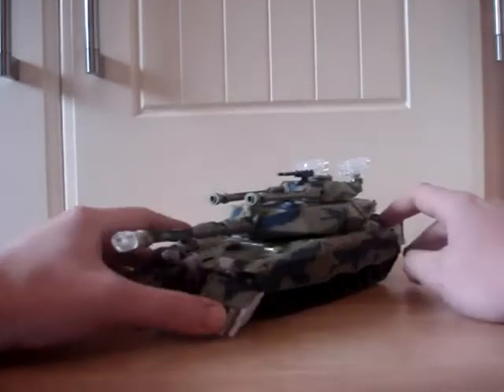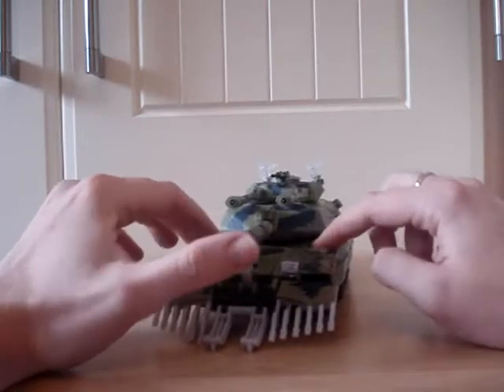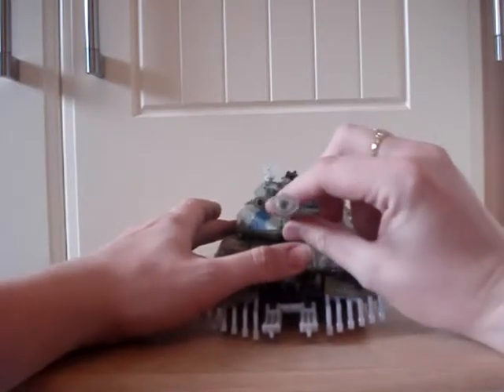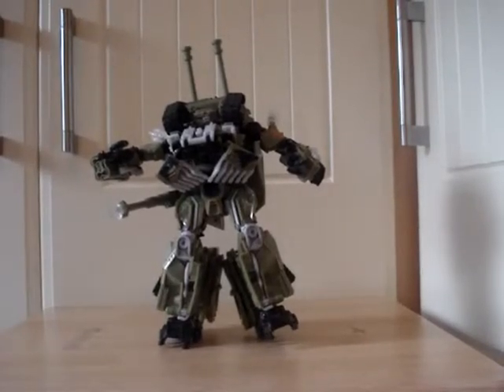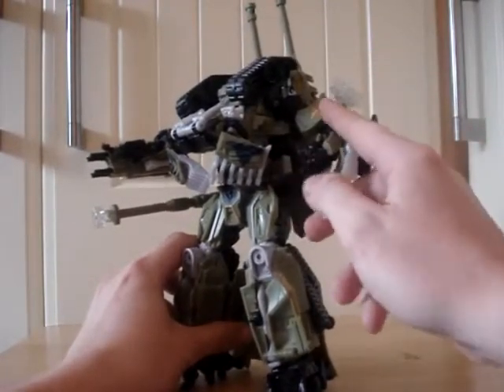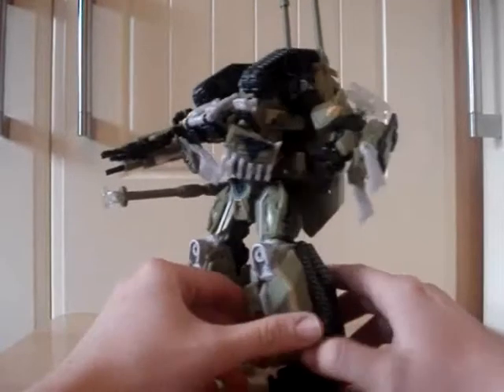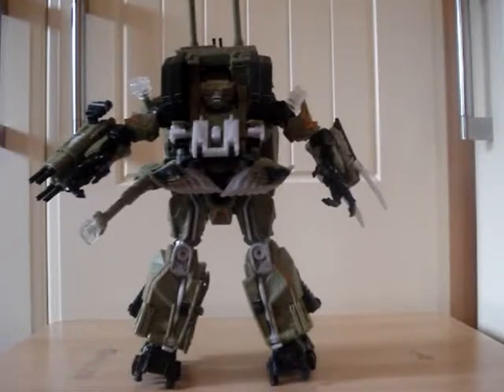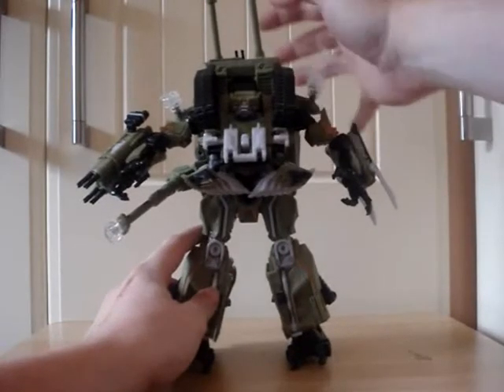2007 Movie Leader Class Brawl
A Transformers Ireland Online review by Hot Rod in association with Modelmania.